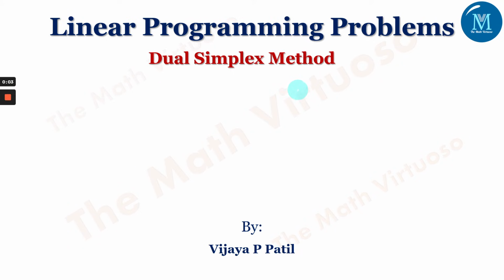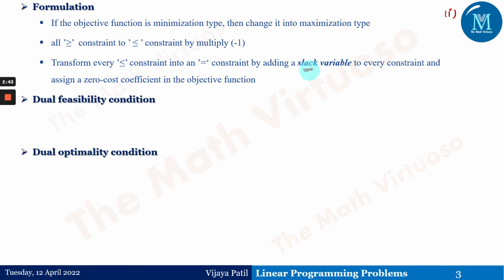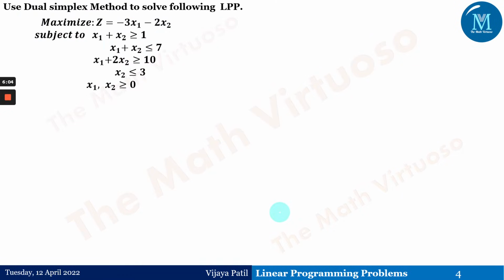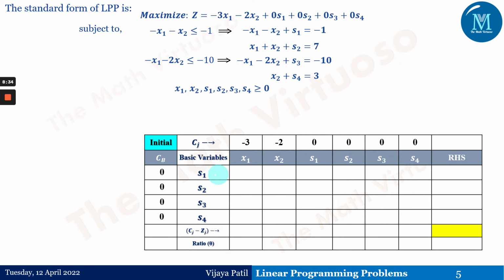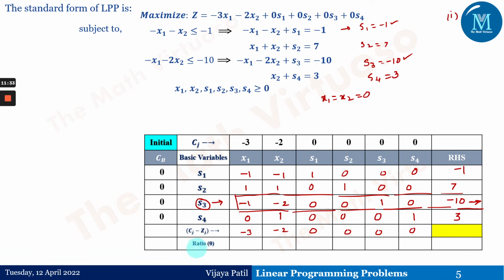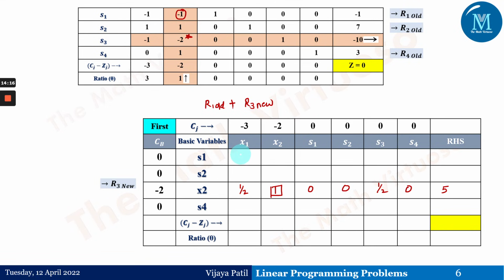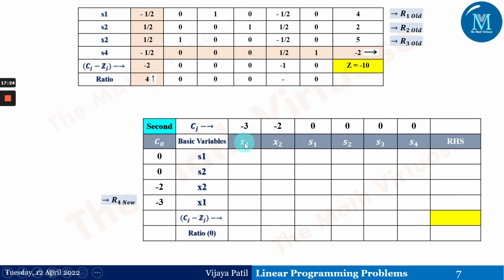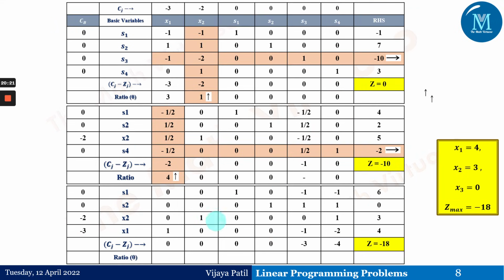Linear Programming Problem | Dual Simplex Method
The discussion on the dual simplex method and solving the LPP using it. t.
16. Complete playlist of Laplace Transforms of Special functions (Heaviside’s Unit Step, Periodic Functions, Dirac’s Delta Functions)
23. Access the GATE Contents

HAPPY LEARNING!!!